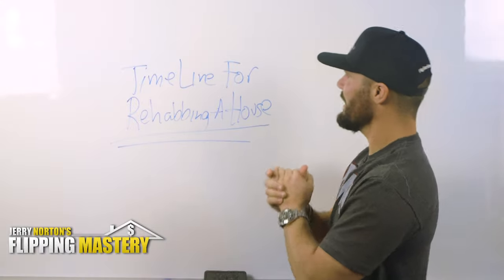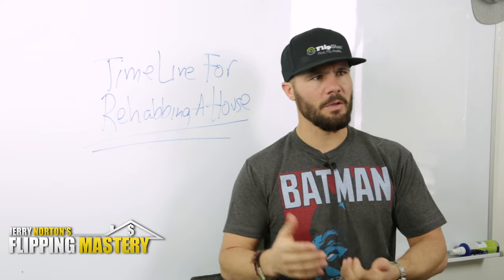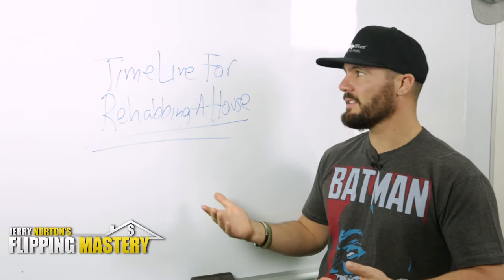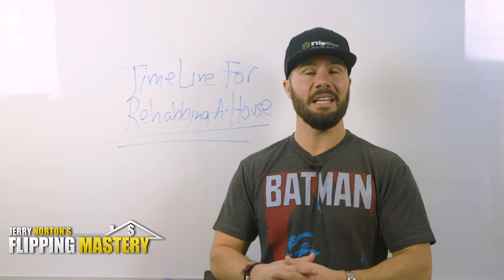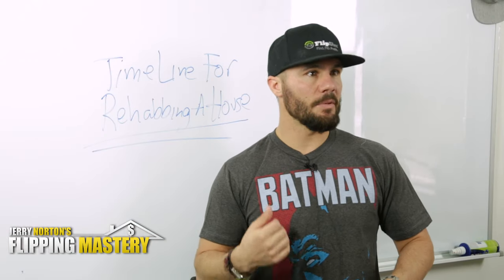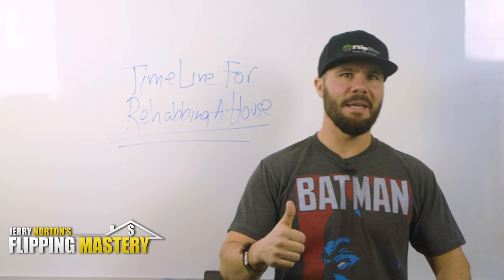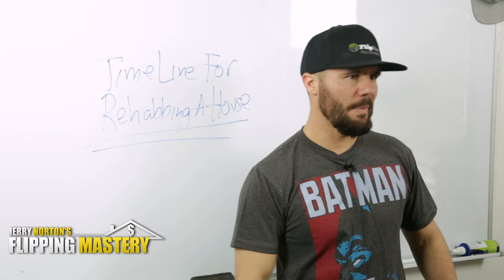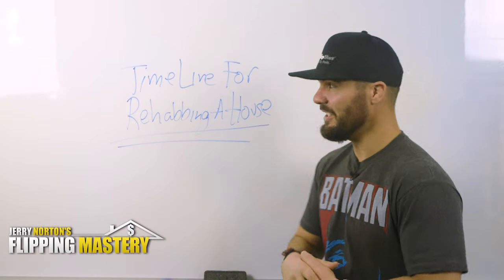Creating a Rehab Timeline When Flipping Houses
In this video learn how to create the timeline for rehabbing a house when doing a fix & flip

Jerry Norton is the nation's leading expert on flipping houses and has taught thousands of people how to live their dream lifestyle through real estate.